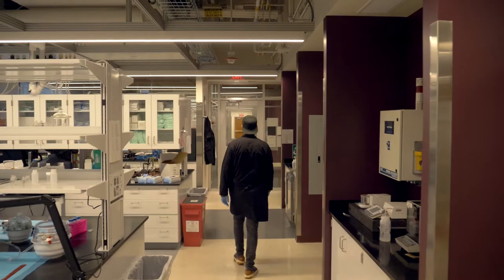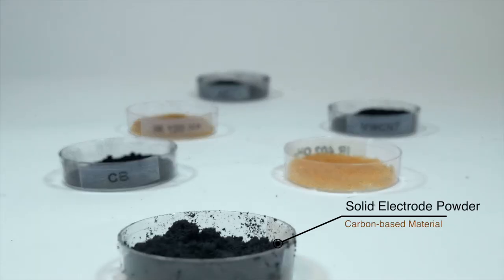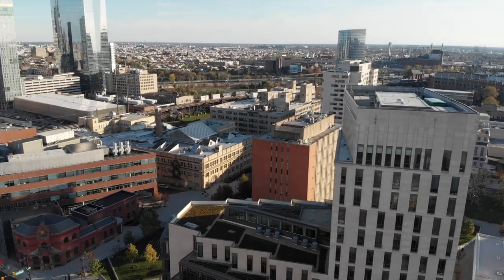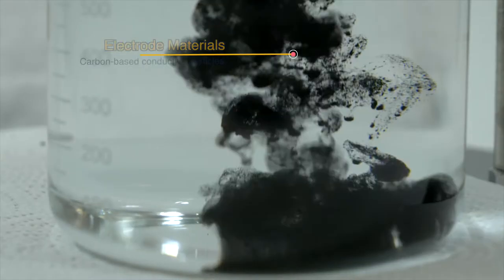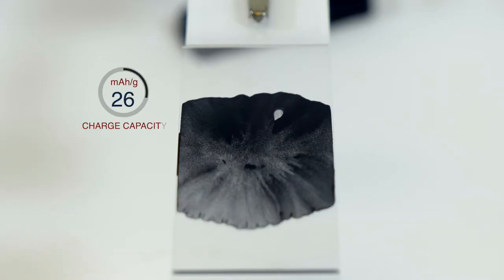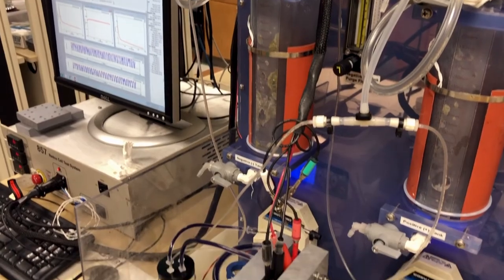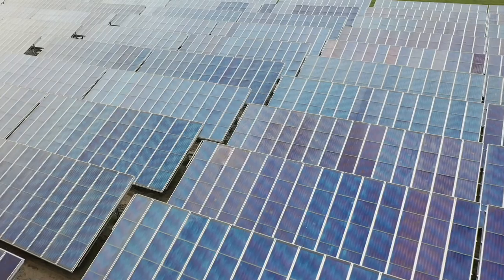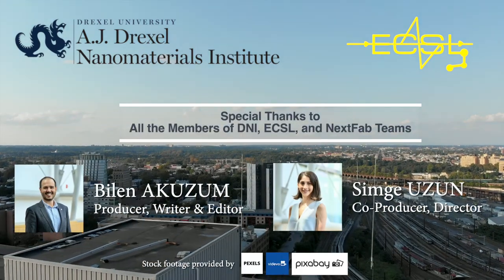Go with the Flow, Electrodes of the Future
First Place Winner (SciVid 2019-J) in 2019 Science in Video Competition - Awards were presented Dec. 4 at the 2019 MRS Fall Meeting in Boston.

Video Produced by: Bilen Akuzum, Simge Uzun, Yury Gogotsi, E. Caglan Kumbur; Drexel University, USA

Description: Flowable (semi-solid) electrodes are slurries of ground up battery/supercapacitor electrode materials mixed with liquid electrolytes. This new form of electrode design offers great flexibility in adaptation of scalable architectures for critical applications and has already found applications in large-scale energy storage and water desalination. Our collaborative work focuses on fundamental characterization of electrochemically active particles in suspensions as well as design and development of novel flow-architectures to realize the potential of flow-electrodes. Enabling efficient flow-based energy storage systems can accelerate our efforts towards a more sustainable renewable energy future and offer a platform technology for many other electrochemical systems to achieve scalable performance.